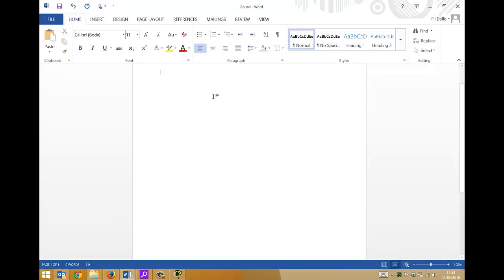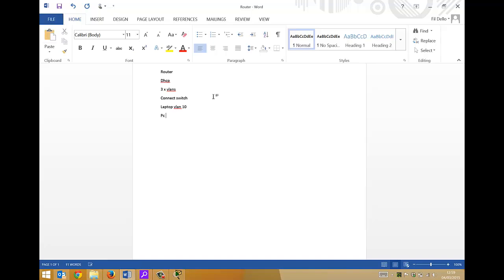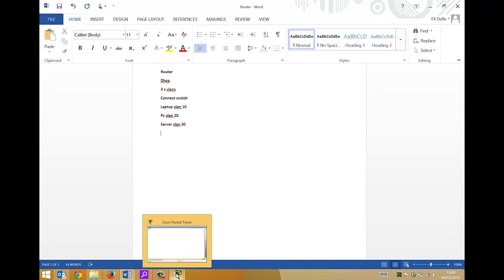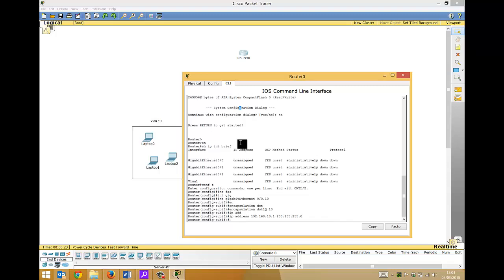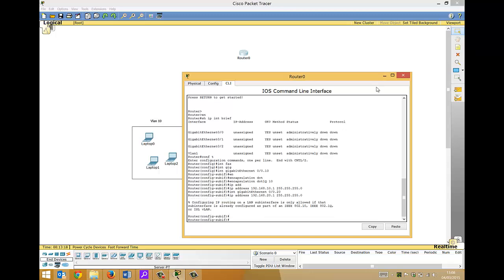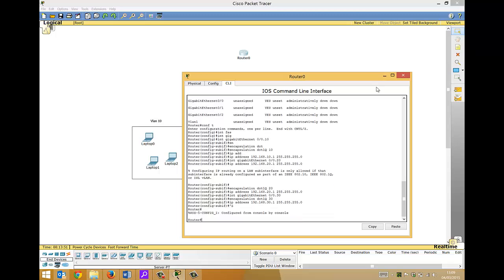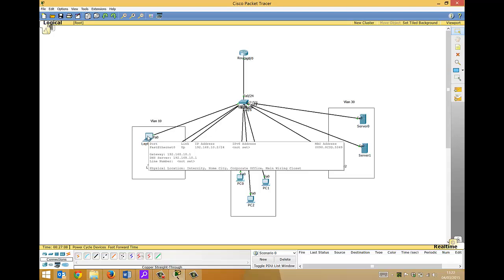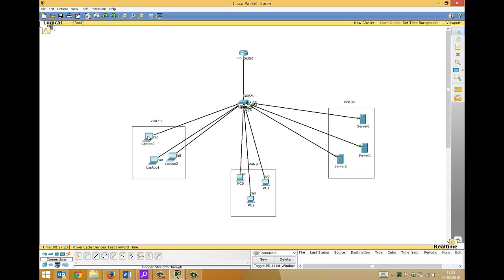Configuring dhcp for IP distribution to 3 Vlans using CIsco Packet Tracer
This video demonstrates how to set up a cisco router and run dhcp, providing 3 dhcp ranges to different vlans on a network. With the use of packet tracer we will configure trunks, allocate ports to vlans and set dhcp pools.